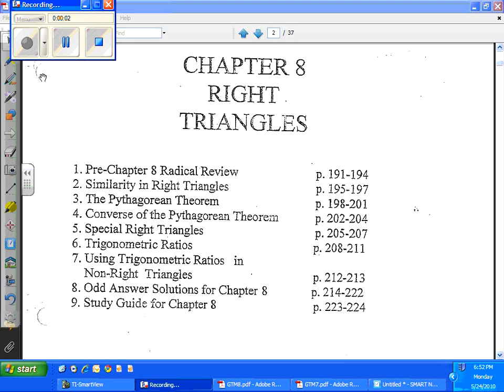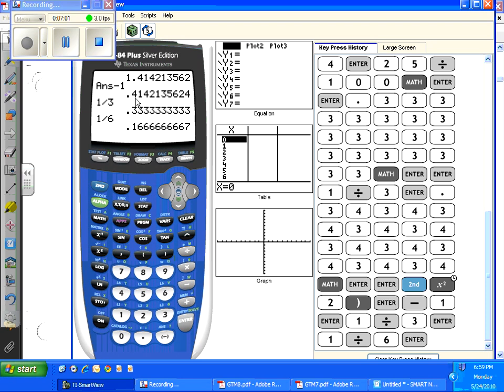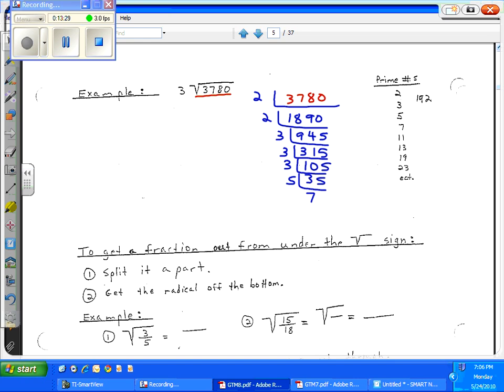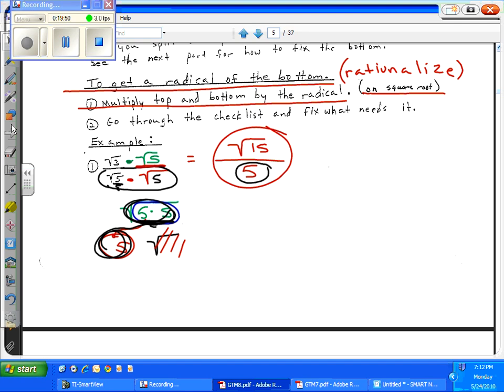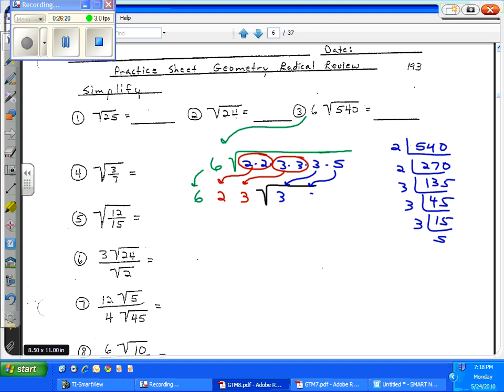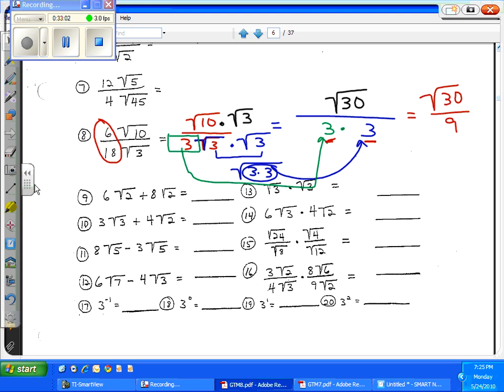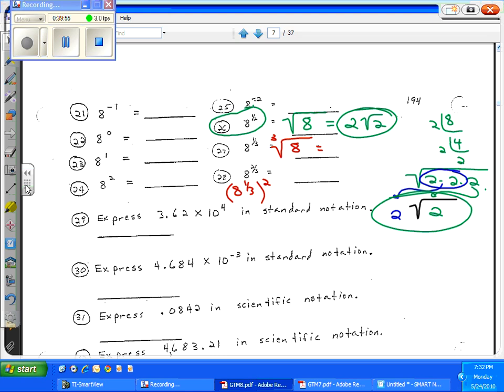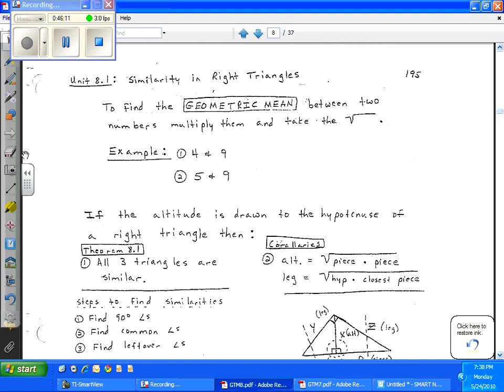Geometry Pre-Chapter 8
Radical Review